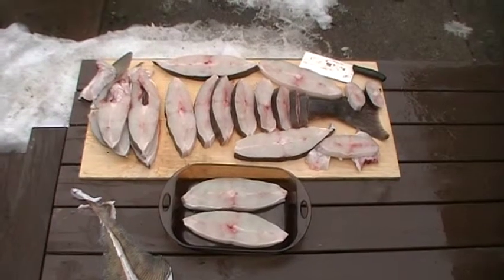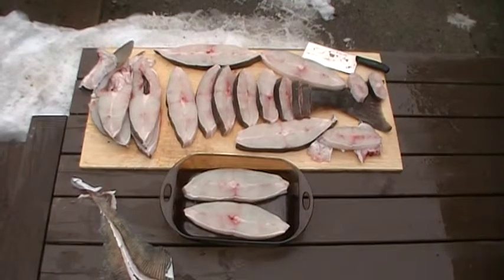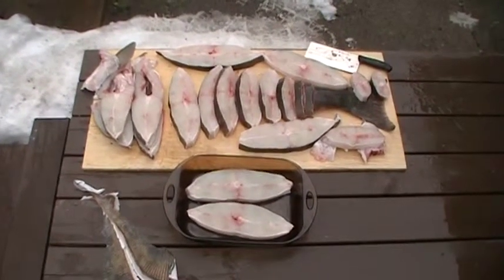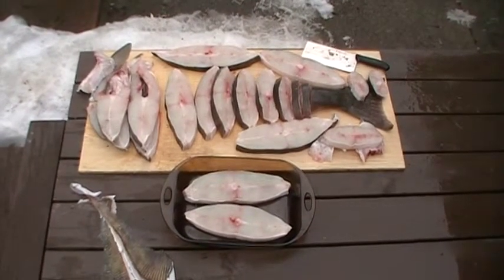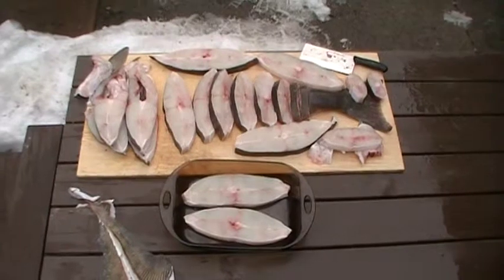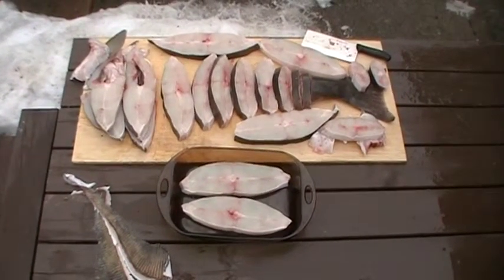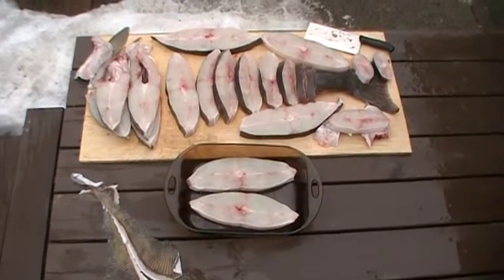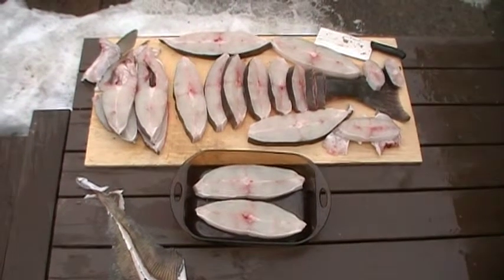Halibut cut into steaks using a Henckel cleaver.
This is what good fish looks like when you have the entire fish to deal with. we purchased the entire fish.